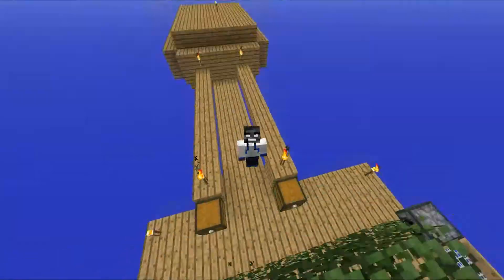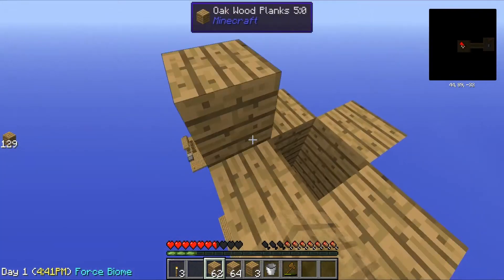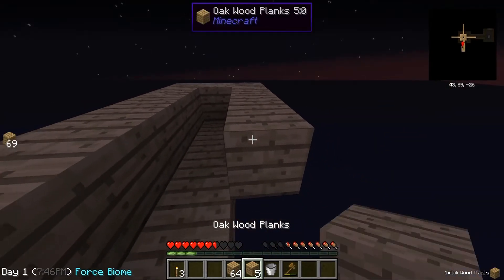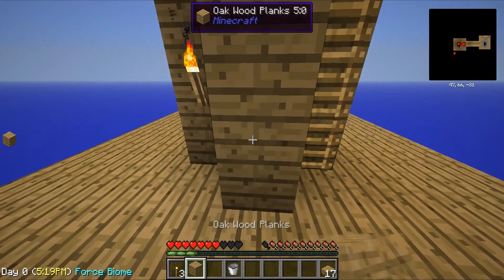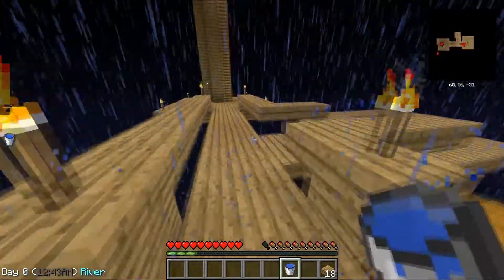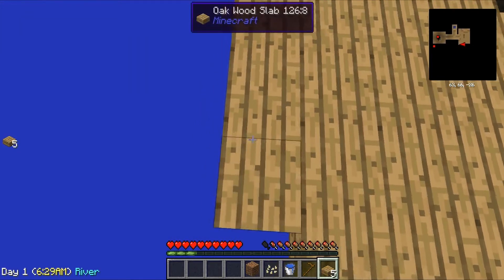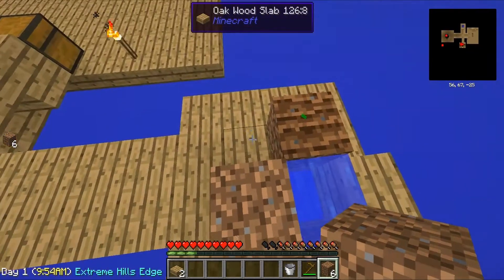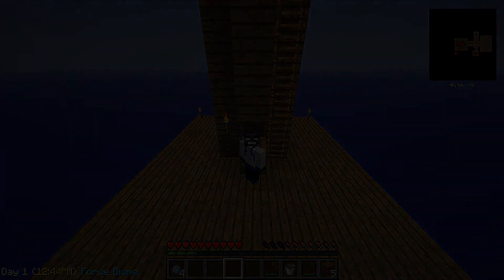Minecraft: Sky Factory 1: EPIC MOB SPAWNER! Ep. 3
☆ ▬ Links ▬ ☆

Want to make money from your youtube videos? Get partnered with Freedom! The top MCN Youtube network!